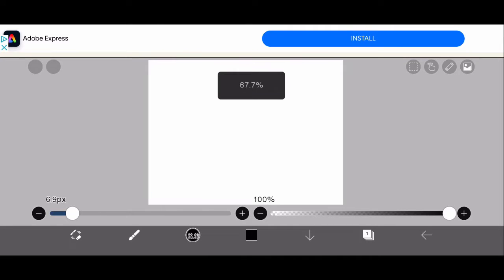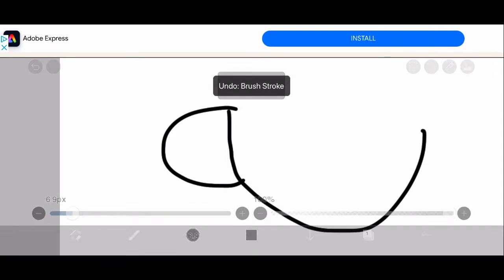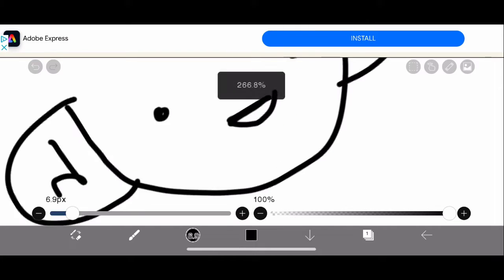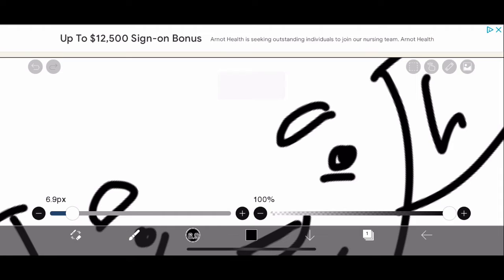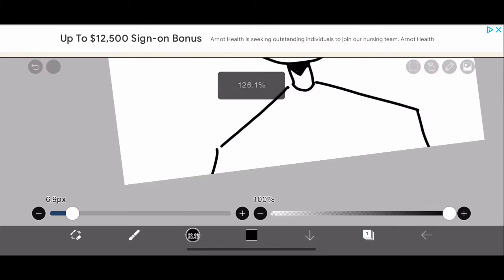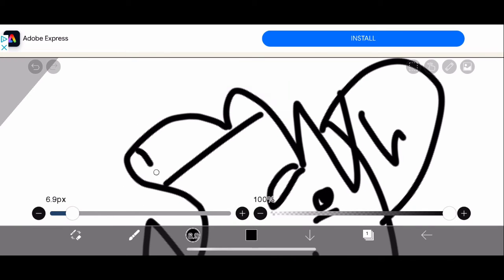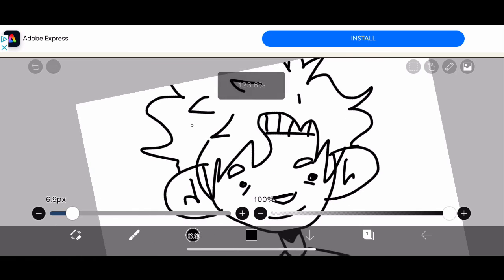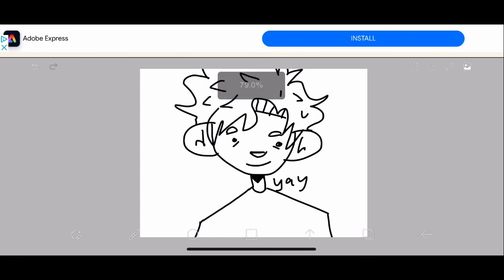Um um um um um um um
Count the “um”